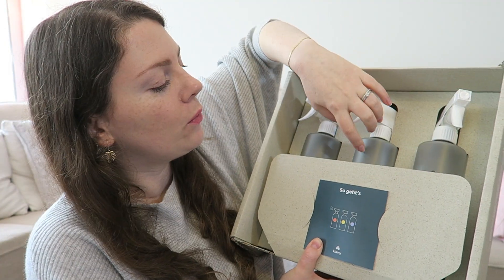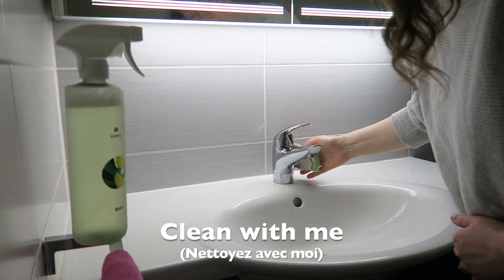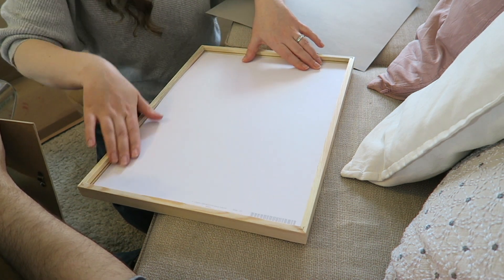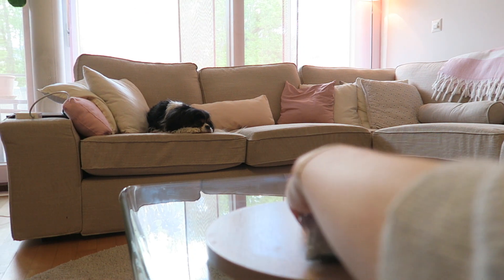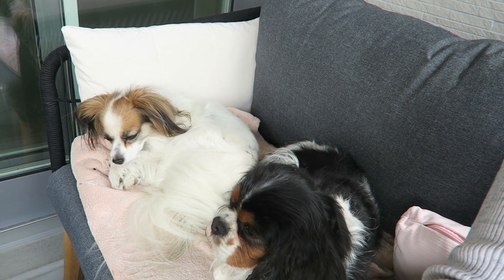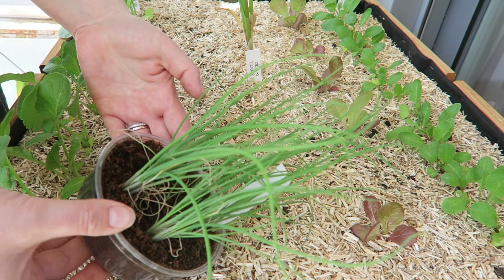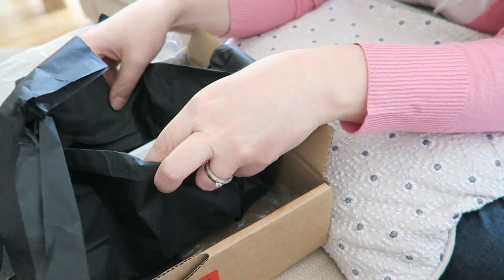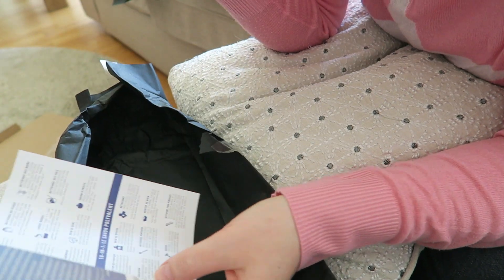VLOG - Ménage de printemps, produits durables et décoration printanière | Une semaine ensemble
Dans cette semaine ensemble dédiée au nettoyage de printemps, je vous donne mes astuces d'entretien et vous embarque avec Klaeny dans notre routine ménage. Nous découvrirons ensemble des produits durables et des cosmétiques non testés sur les animaux, aux compositions respectueuses de l'environnement. Après le ménage, et la partie "clean with me" vient également la déco saisonnière, car je refais la décoration de mes étagères sur le thème de la belle saison. Avec mon mari nous ferons un unboxing mapiful plein d'émotions... biensûr, comme dans tous mes vlogs nous ferons du jardinage car j'ai des choses à planter au potager ! Plantes, fleurs, nature et petits oiseaux nous accompagnerons. Et vous, qu'en pensez-vous ?

J'ai reçu le kit de démarrage !

Nous avons reçu la carte des étoiles de notre mariage, et commandé la carte terrestre de Suède.

Notre aspirateur préféré

Pour regarder d'autres tutoriels Plantes et Déco c'est par

* Outil pour Youtubeurs (version gratuite)
Je monte avec imovie sur Mac

Sauf mention, les produits sont achetés par moi-mêmes. Je reçois parfois des articles à tester ou dans le cadre de partenariats, mais je vous donne toujours mon propre et honnête avis.

❤ Je m'appelle Laetitia, Alias Mademoiselle Blume et je tiens un blog Féminin Suisse, et j'aborde différents thèmes Beauté, Créativité & Lifestyle. En bref, un blog pour partager des moments de fille et parfumer la vie ! ❤